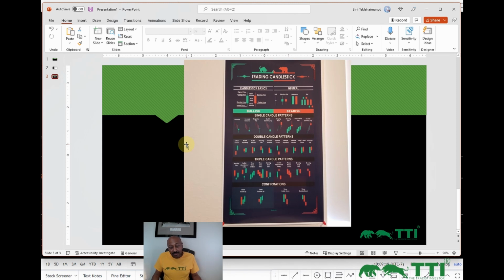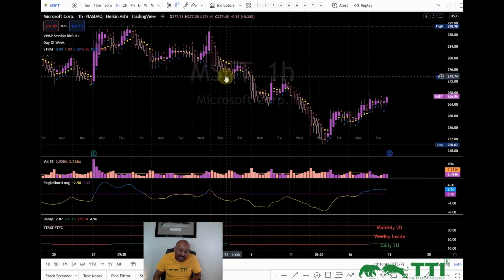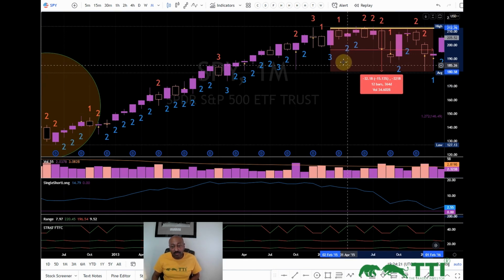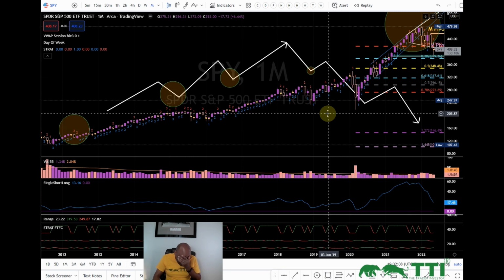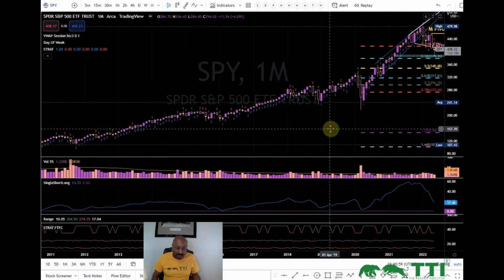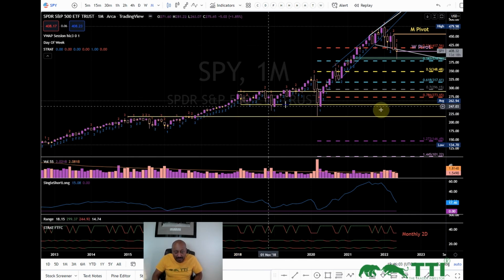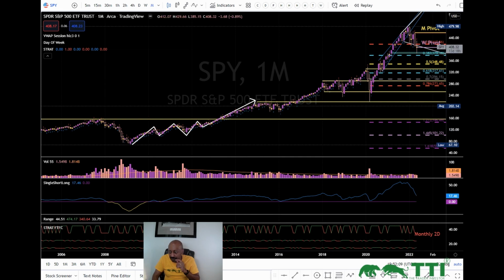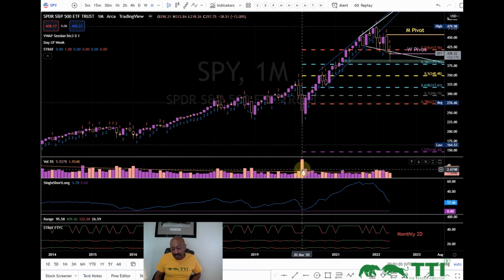Stock Trade For Beginners || A-Z Tutorial For Aspiring Traders || The Trader Investor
The latest video from The Trader Investor describes how to read charts and understand structure and area of value.  This video is the first part of a series. The understanding structure is critical for any short or long-term trading in the stock market or any financial market.

Area of value is defined by an area where the underlying instrument finds support, resistance, or consolidation. Consolidation can come in the form of a short-term flag formation or a Wyckoff Accumulation Distribution. In any scenario, we wait for confirmation that the pullback/rally is terminated before we enter a trade.

market analysis
swing trading
ETF